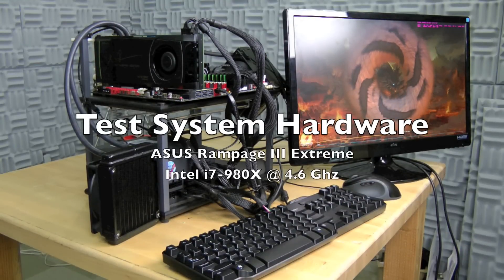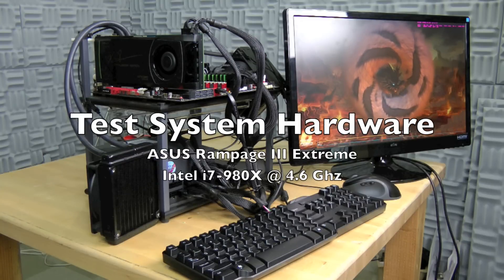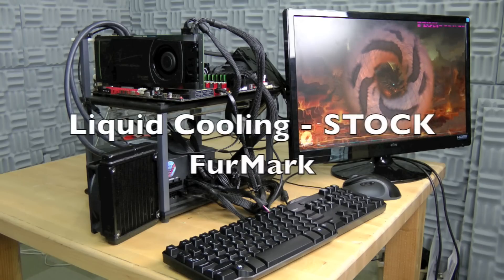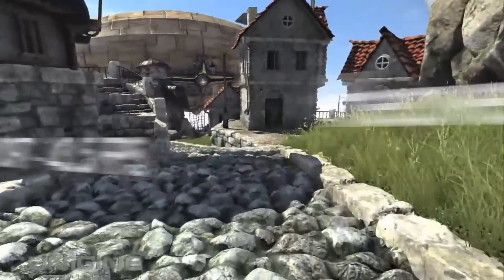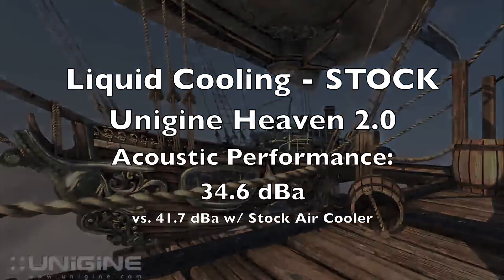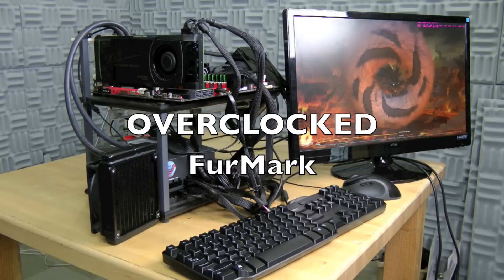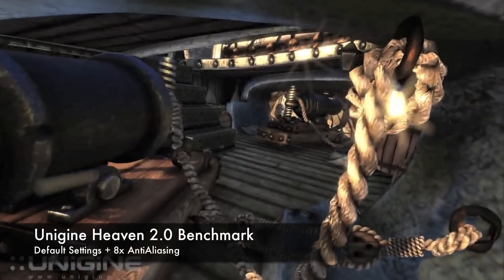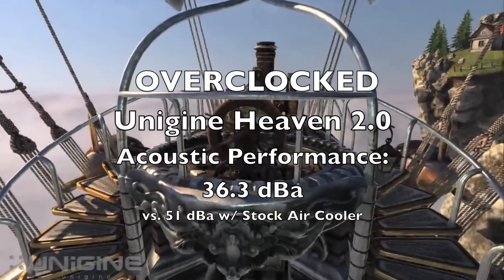Asetek Liquid Cooled PNY XLR8 GTX 580 Prototype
Introducing graphics cooling by Asetek.  This is an Asetek Prototype built here at the US office with an off the shelf PNY XLR8 GTX580 card. We'll show you how liquid cooling can increase performance and reduce noise on graphics cards.

With this setup, we're able to get 1285 at 51FPS in the Heaven 2.0 benchmark.

Final product may change and the results may vary.  Overall, our results have been consistent across all prototypes.